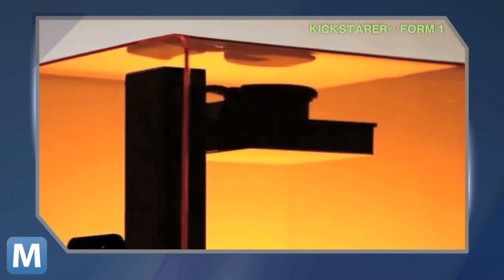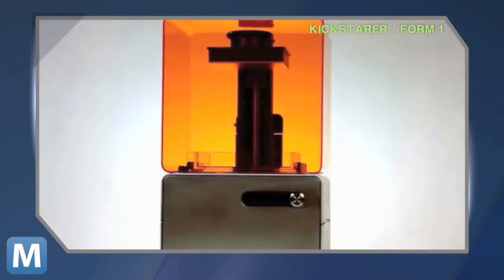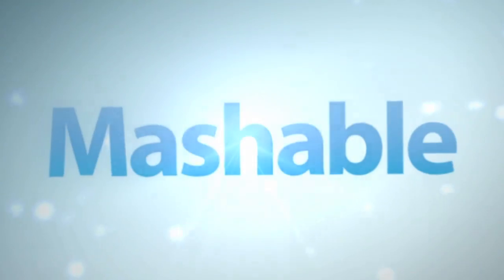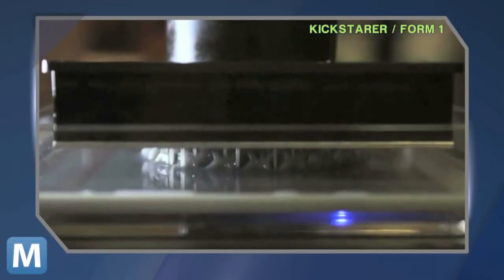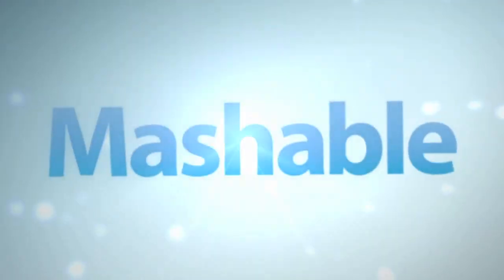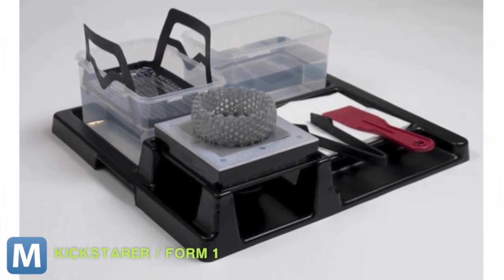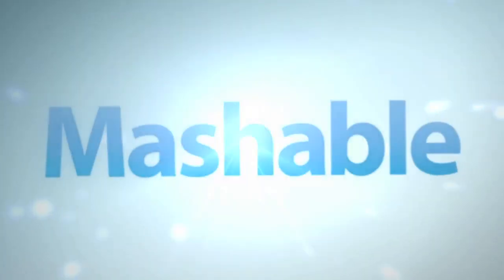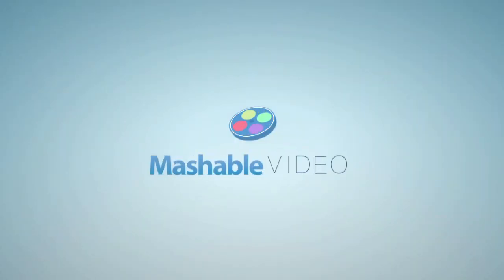Print Tiny Things With a Super-Detailed Stereo Lithography Printer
A team originally from MIT's Media Lab has a laser-powered 3D printer already funded on Kickstarter.